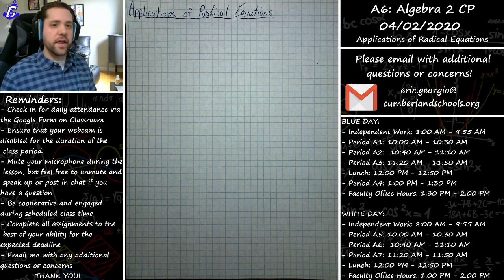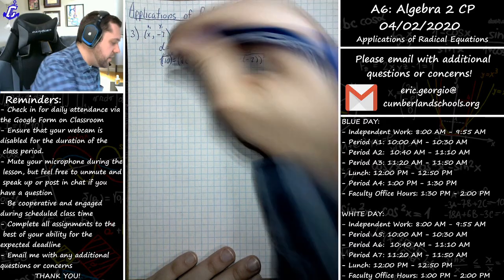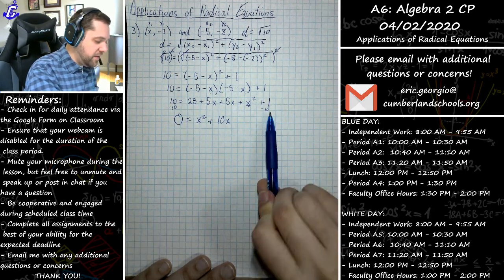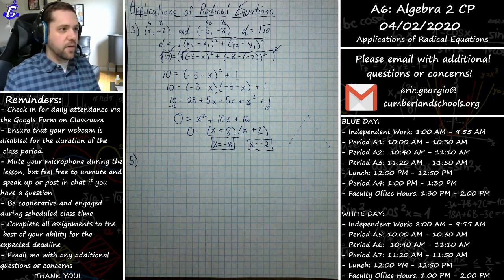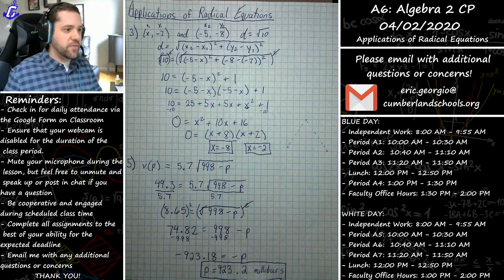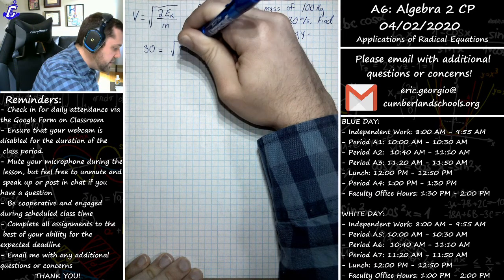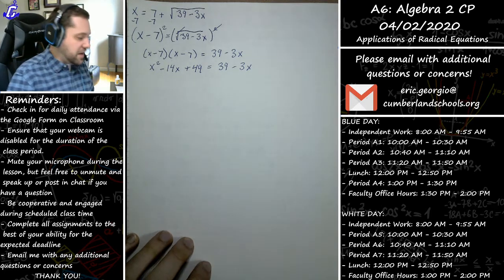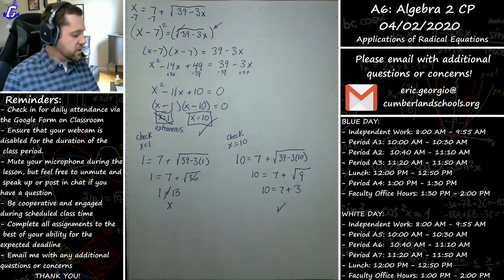A6 - Algebra 2 CP - 4/2/2020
Cumberland High School Distance Learning
Algebra 2 CP - Applications of Radical Equations (Day 2)